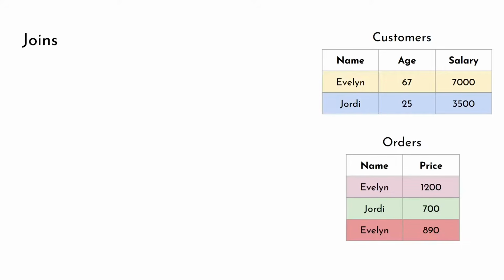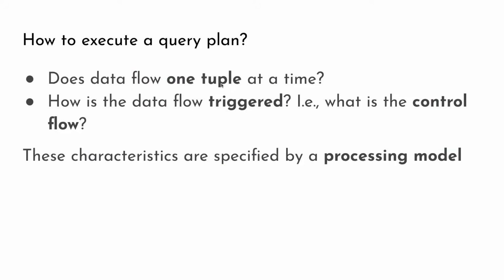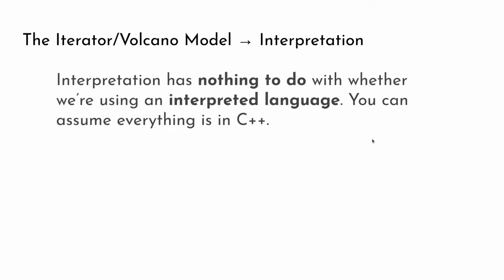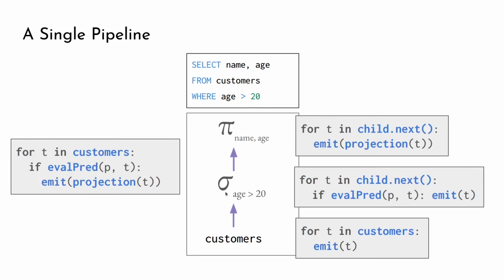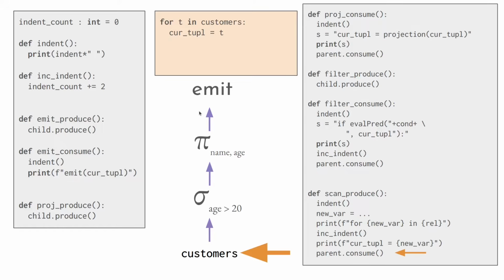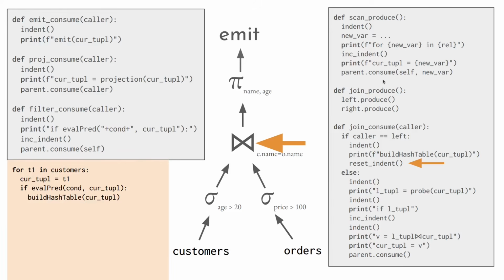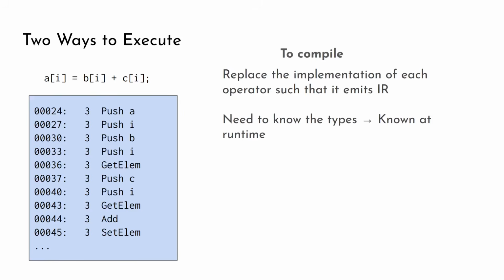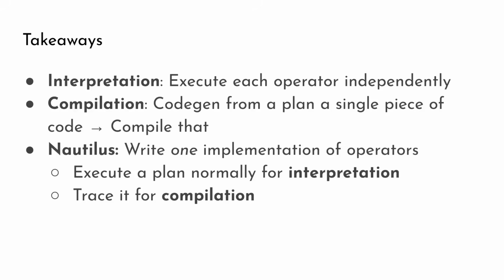Compiler Applications to Query Processing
Summary: This presentation has 3 main themes, presented in order: (1) Query Interpretation, (2) Query Compilation / Code Generation, and (3) an overview of the paper: Query Compilation Without Regrets, which tries to reconcile the two.

Detailed outline:
0:00 Video intro
0:41 Basic SQL
1:32 An explanation of joins
3:29 Introduction to query plans
4:28 A query plan with a selection operator
5:08 A query plan with joins
5:41 A query plan featuring all the operators
6:22 Introducing query execution and processing models
7:18 Introducing the Iterator/Volcano model
8:03 A scan-and-projection plan in the Iterator model
9:25 Adding a projection in the Iterator model
9:47 What is a pipeline?
11:10 Joins are pipeline splitters
13:07 What interpretation means in query processing
16:10 Vectorized interpretation
16:46 Introducing query compilation / code generation
18:02 It should be possible to compile query plans
19:28 Background on the code generation scheme
20:19 Basics of the scheme: emit, produce, consume
21:15 Overview of the scheme code
23:05 Applying the scheme step-by-step
26:16 The scheme is complete (generic)
27:08 Handling joins
28:05 Applying the scheme to a plan with a join
31:06 Benefits and drawbacks of Query Compilation
31:49 Introducing Query Compilation Without Regrets
32:37: Introducing tracing
33:56 Running a program to execute vs generate code
36:42 Projection, selection, and scan in Nautilus
37:27 Tracing in Nautilus
40:51 Takeaways

Notes:
- 16:34: I'll admit I kind of botched this explanation. Here's a paper great paper on the topic if you're interested
- 19:30: Paper
- 31:40 You may be wondering why one would want to generate LLVM IR. Some reasons that are still relevant are: (1) You can do low-level optimizations that are hard to do in C, (2) It may seem that generating C is easier, but given the abysmal state of tooling surrounding C and C's bad compilation model, it's probably as easy to generate LLVM IR, (3) Generally you get faster compilation times by going through LLVM IR. This is easy to see if the compiler we use is Clang because Clang anyway needs to go through LLVM IR, and given the fact that Clang is not particularly fast nowadays, it will be probably slower than the domain-specific LLVM IR generator of a query compiler. Also, note that C/C++t don't have a faster binary format while LLVM IR does. Note that the time budget for compiling code when executing queries is pretty slim because the compilation happens when the query is issued (i.e., it is online), not ahead of time (OTOH, the operators used in interpretation don't have this problem because they are compiled once and they are composed during query execution). Finally, the above doesn't mean that compiling C is slow. But compiling C through the popular optimizing compilers like LLVM and GCC _is_. If you don't care about using these compilers, you can get much faster speeds from compilers like tinyc (possibly even MSVC with optimizations on is faster than GCC and Clang nowadays).
- 31:50: Paper
- 33:10: This is a misleading explanation of tracing. The traces are not created offline, but rather as the program runs, i.e., it's a just-in-time (JIT) compilation technique. For example, TraceMonkey has a counter basically such that if a path has been visited multiple times (actually 2 IIRC), then it generates a trace for that path. Also, there are practical reasons why it makes sense for the trace to be (almost) straight-line code.
- 35:12: I know... When this explanation started, you didn't expect me to spend that much time explaining stack machines and the arcane SpiderMonkey bytecode. Neither did I :)
- 35:18: This replacement of operators that we _cannot_ do in C++, as I explain later, because we cannot e.g., replace the implementation of an `if`.
- 39:17: Paper

One thing I forgot in the video is that this is heavily inspired by Andy Pavlo's lectures. However, the clarifications in this video were necessary for me.